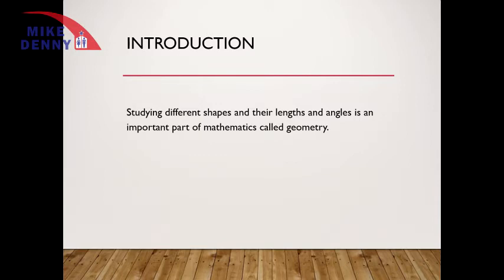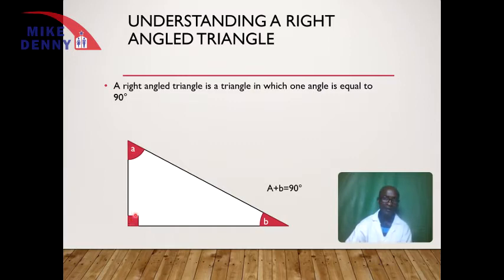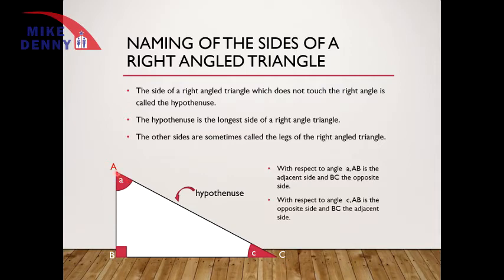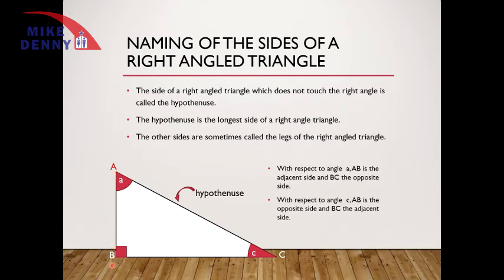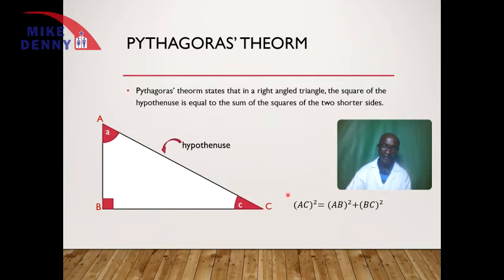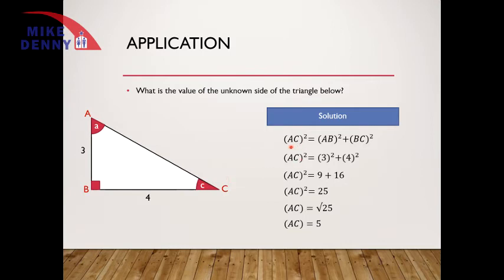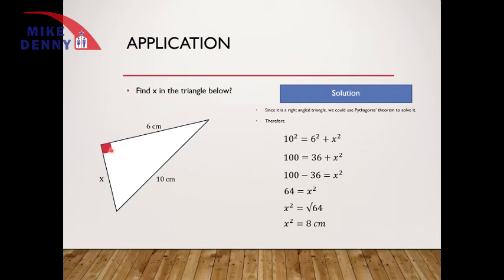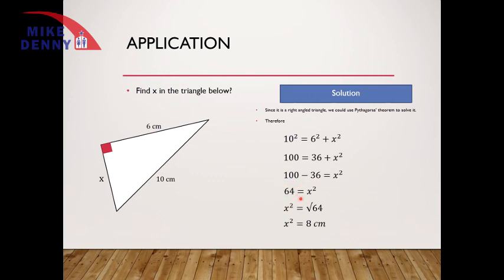Maths F3 05 May 2020